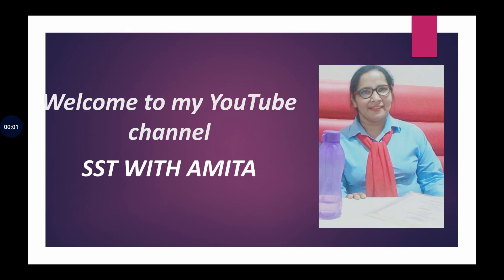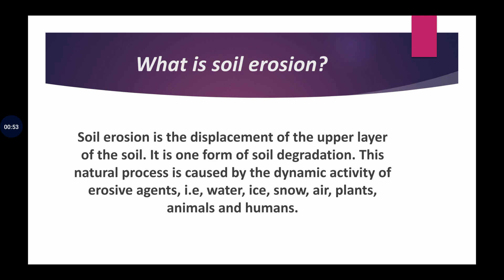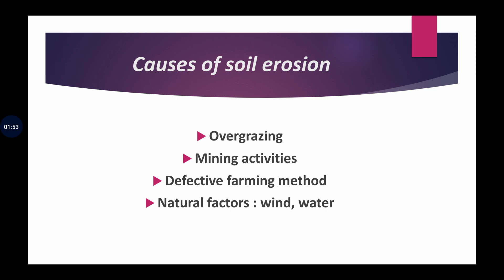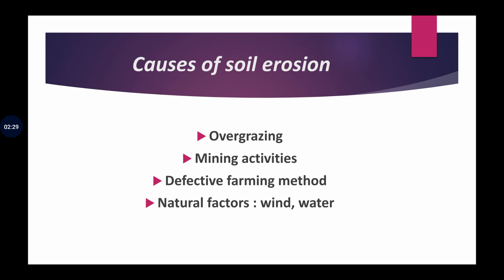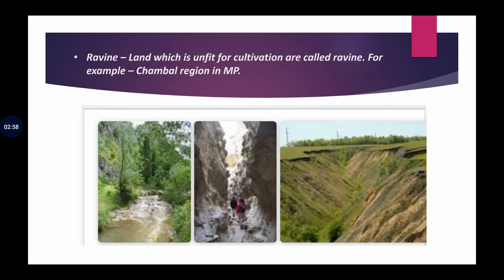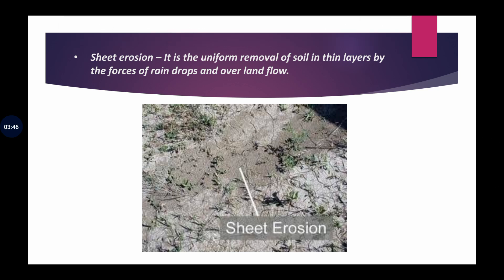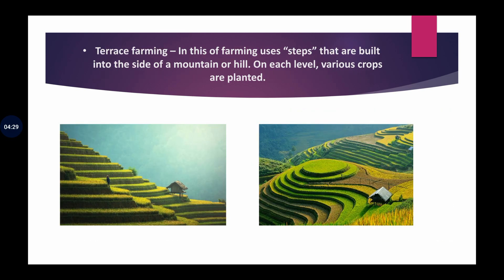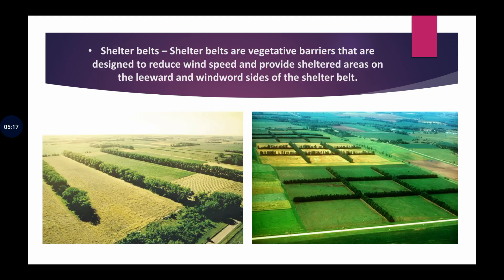Class 10 (Chapter - Resource and Development) part - 6